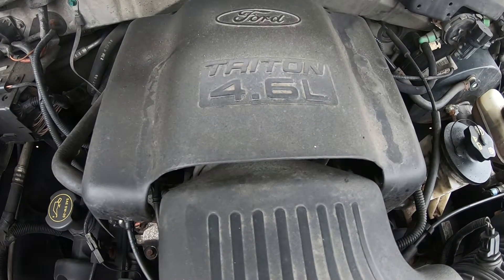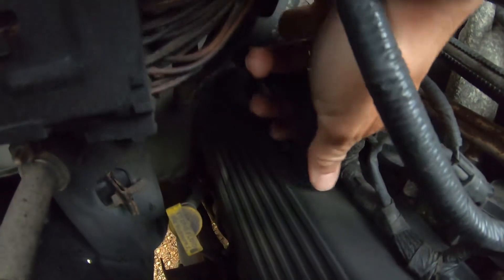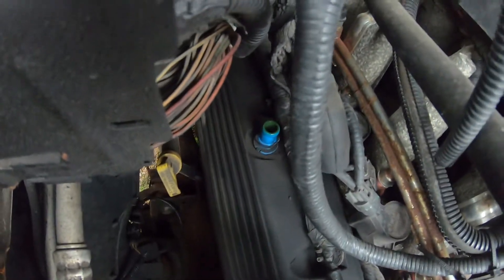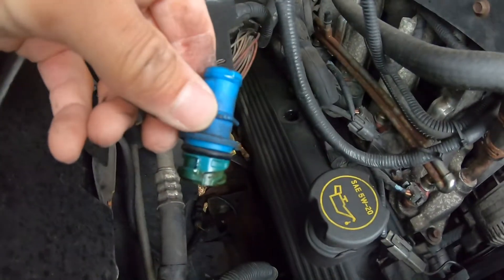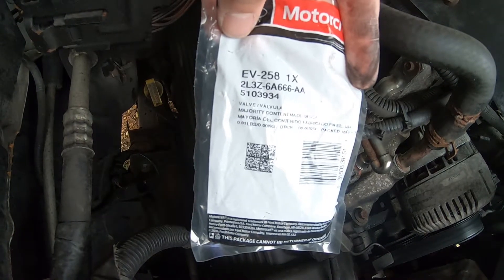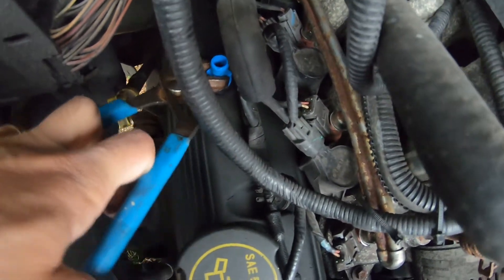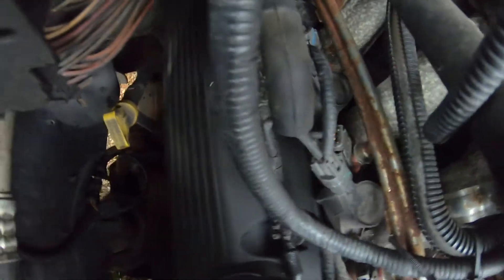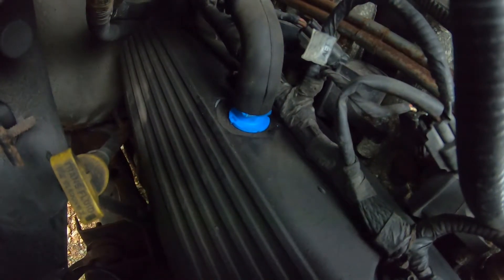How To Replace The PCV Valve On A 2003 Ford F150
How to replace the PCV valve on the 2003 Ford F-150 4.6L V8.
2003 Ford F150 replacement intervals 100,000 miles.
Part number - Motorcraft EV-258